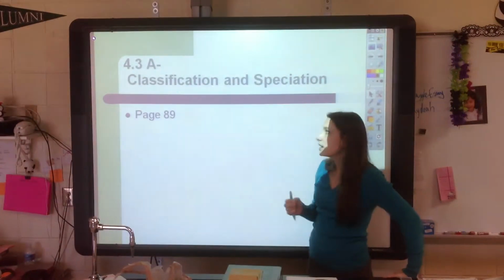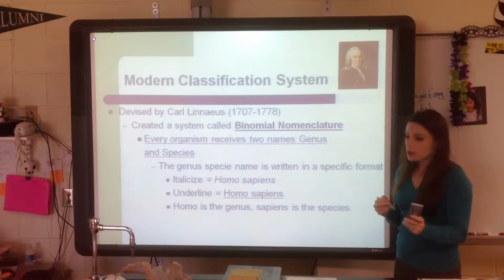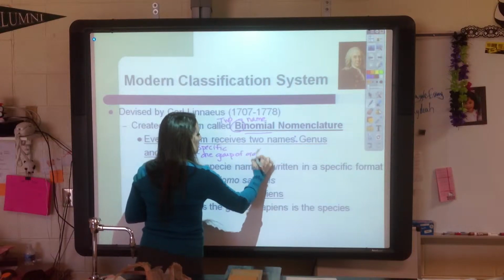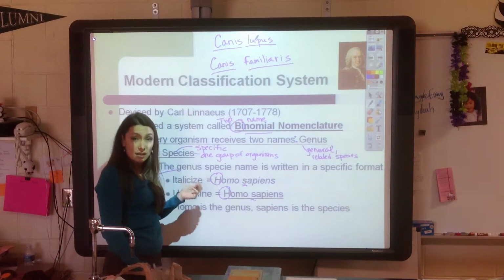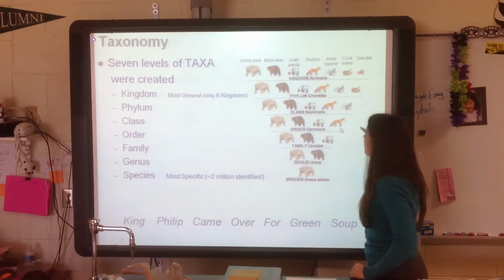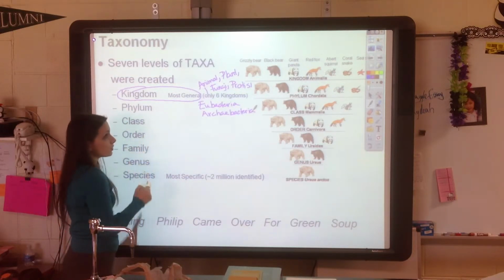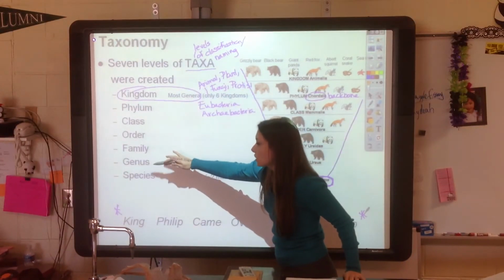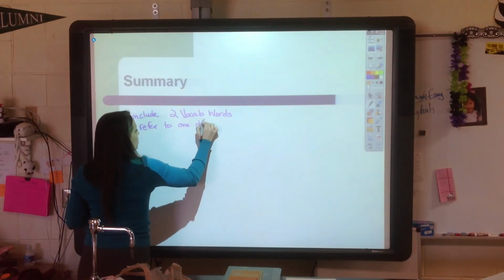Biology One - 4.3a Classification